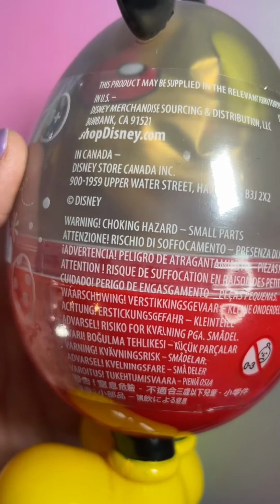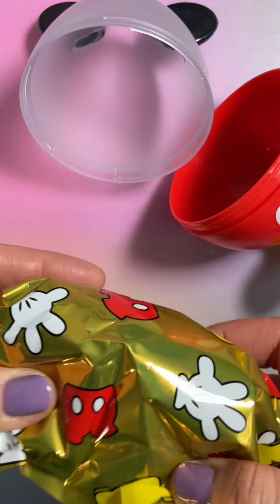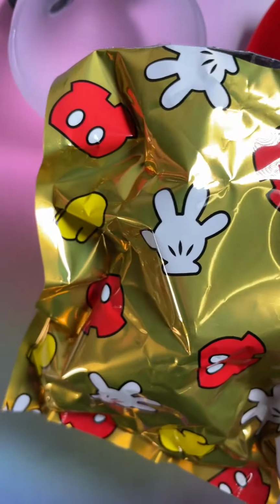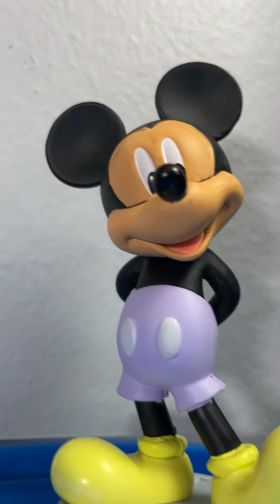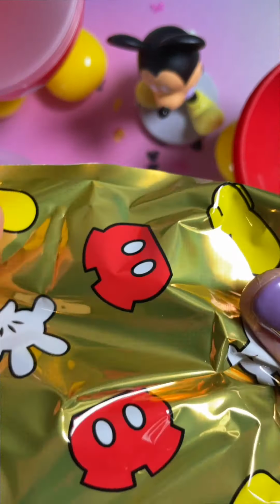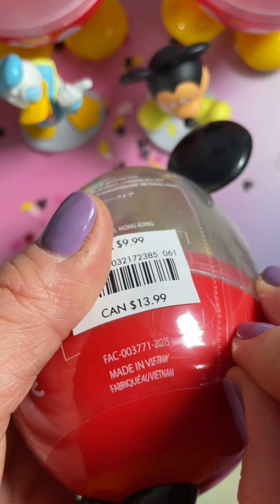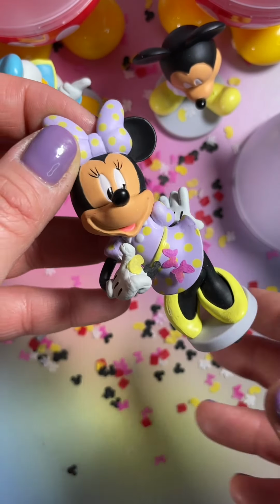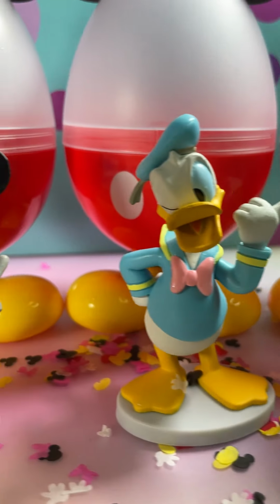Disney Mystery Figure Easter Mickey Egg Surprise | Disney Store | ShopDisney Haul Unboxing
Are they worth it?! YES! They are!

New Disney Mystery Figure Easter Egg Figures